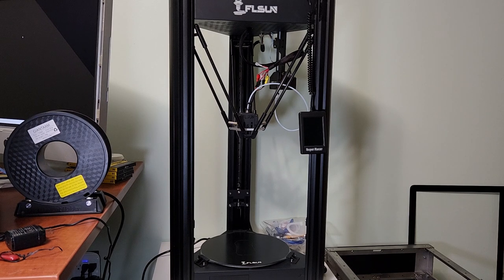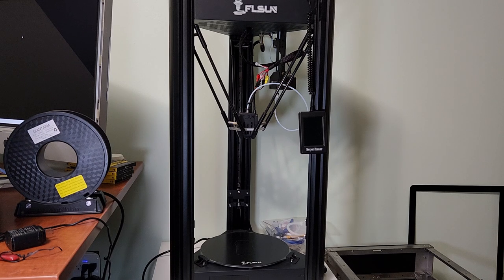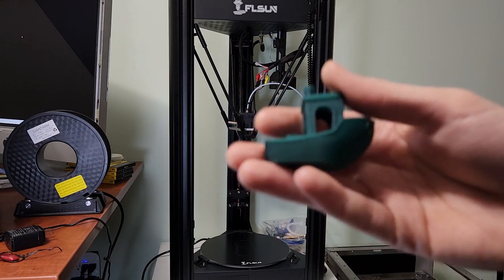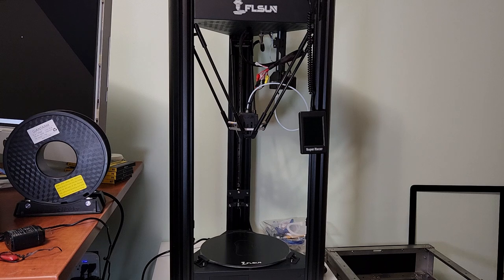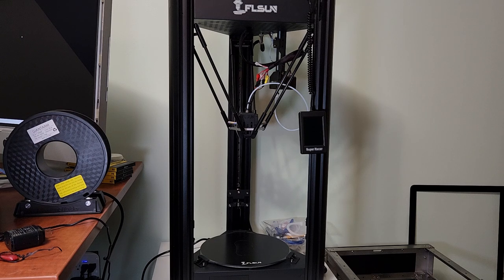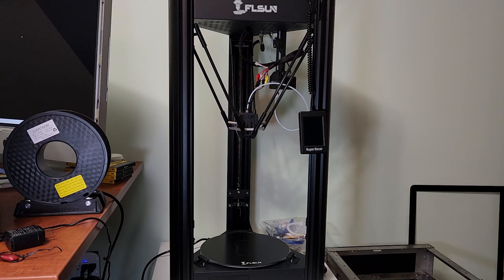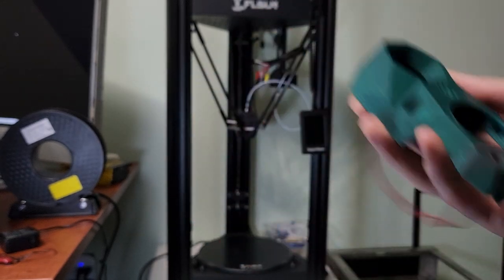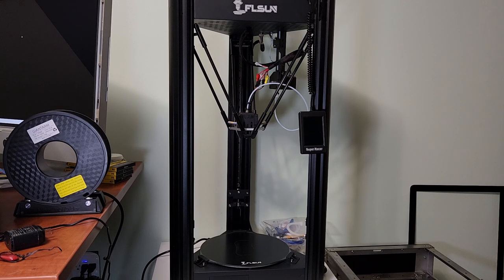FLSUN Super Racer (SR) Delta 3D Printer Review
Rook MK1 Kit Pre-Order!!!